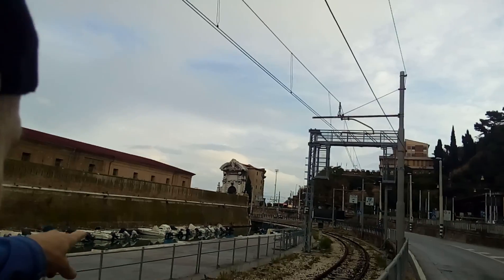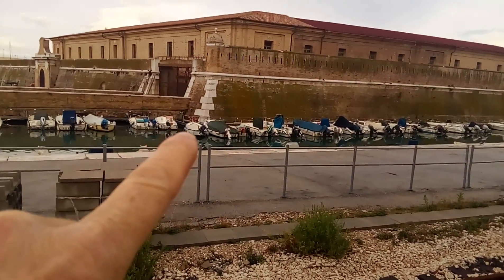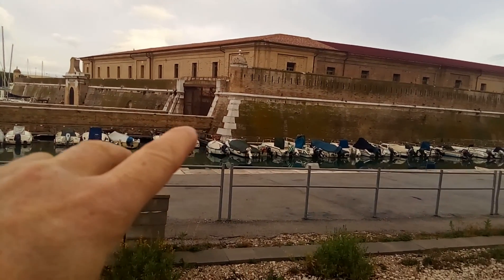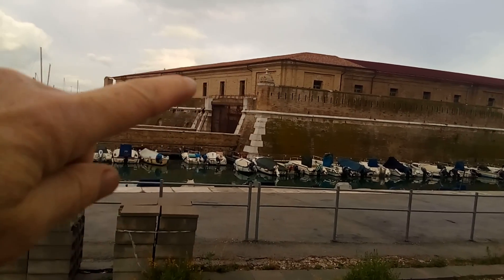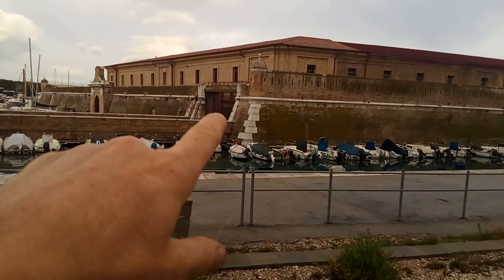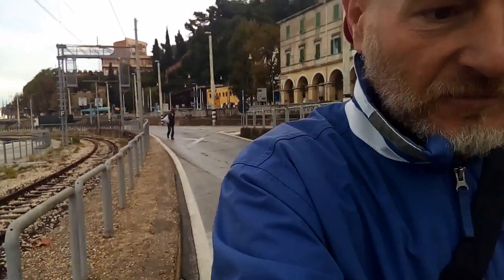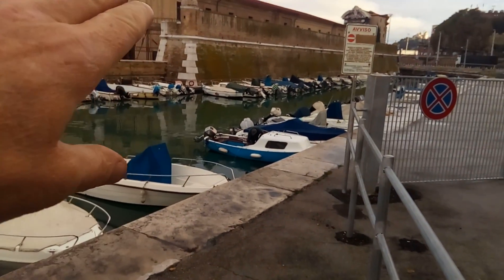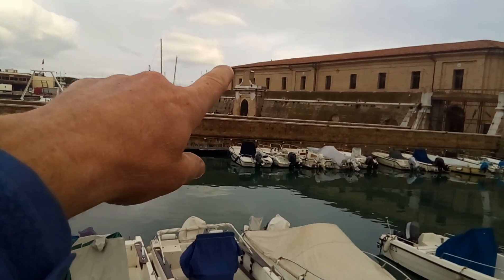star fortress Ancona Italy(2016)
Star fortress Ancona Italy (d)